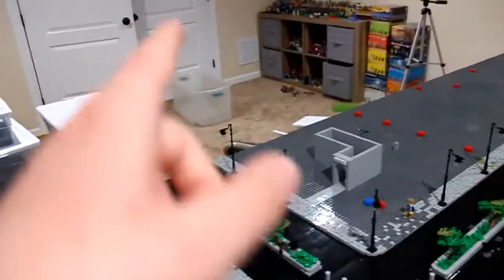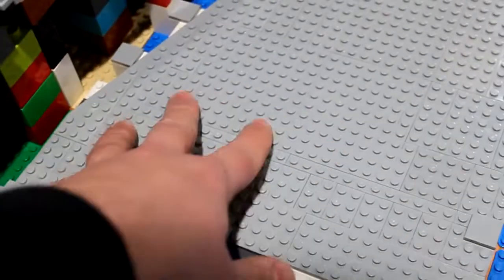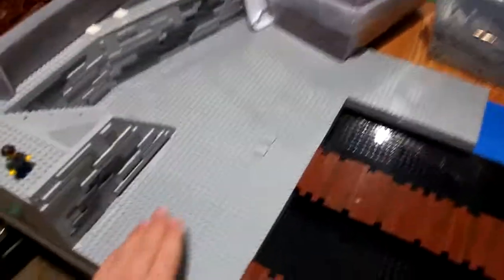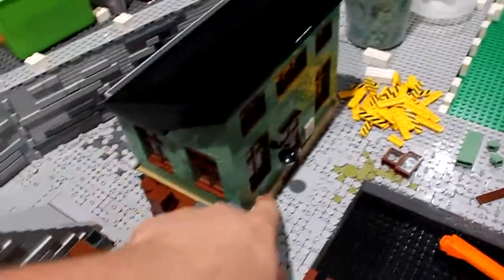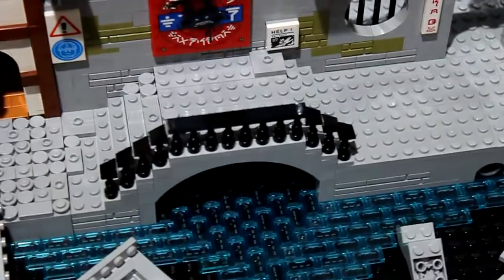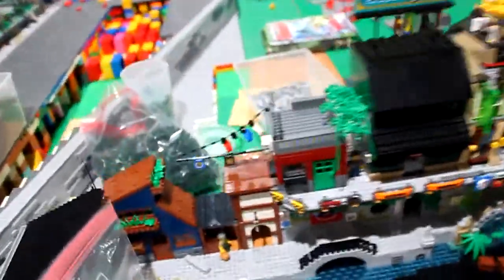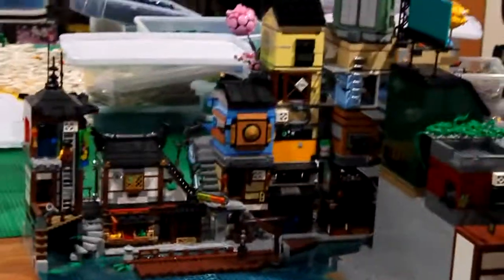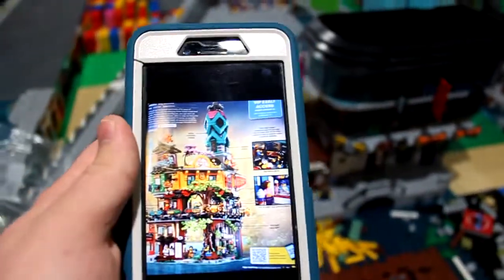Building Ninjago City Documentary - Chapter Three: Docks and Lower City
In this episode of building Ninjago City I was able to complete the base for the upper city and the docks of the lower city. I was also able to start the base for the lower city and complete a few buildings, but in the end, I hit a few bumps in the road that stalls progress and may lead me to rethink how I will go forward in continuing the lower city. Don't worry! I'm not giving up, this is only the beginning, this won't be the only bump in the long road ahead of me!